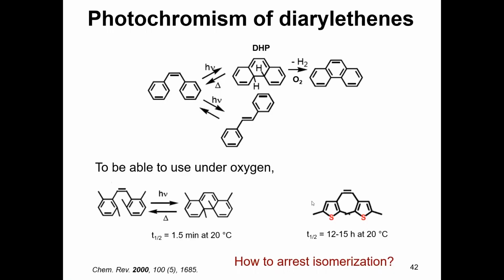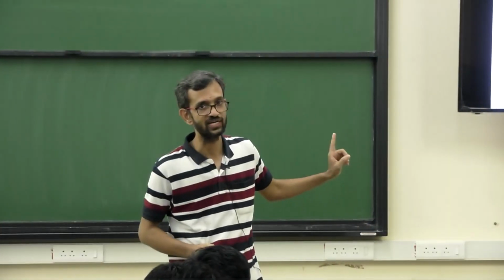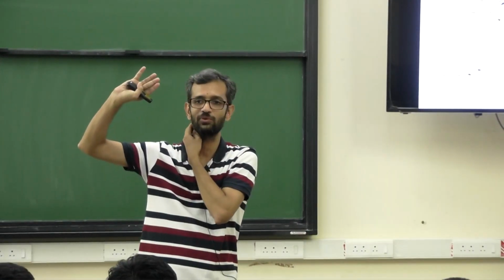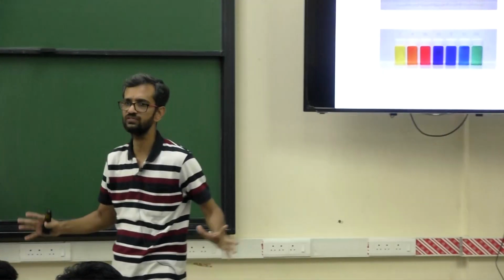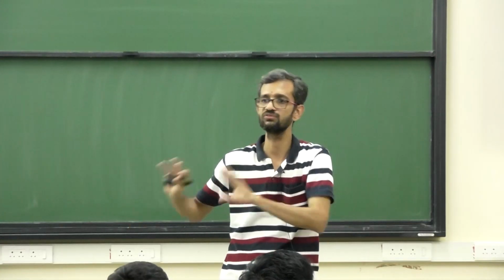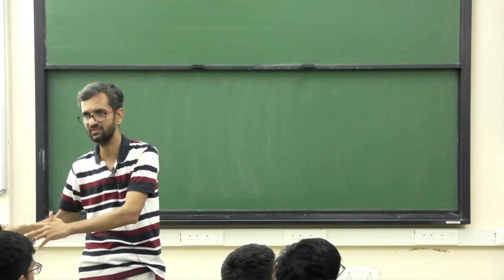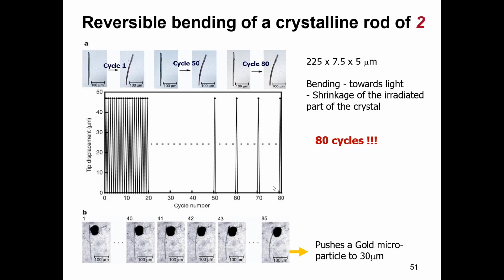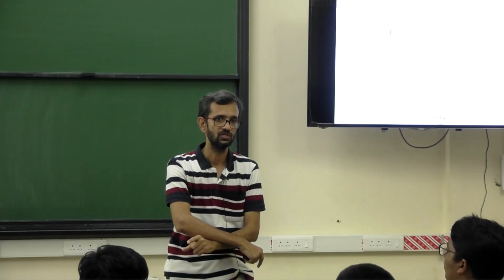Steriochemistry ch32sp swayamprabha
Subject : Chemistry